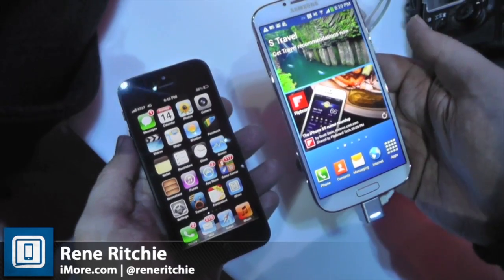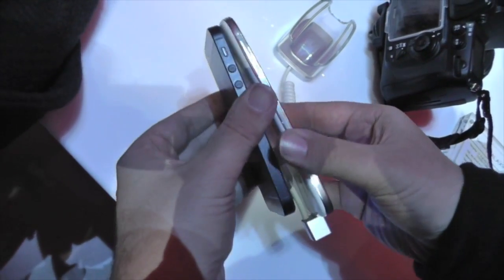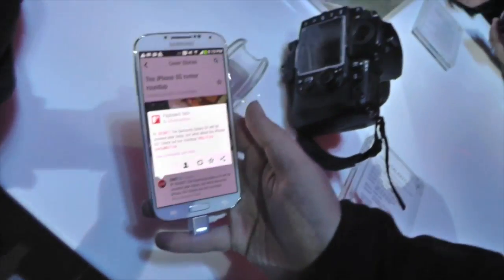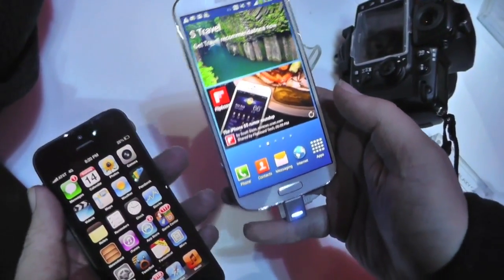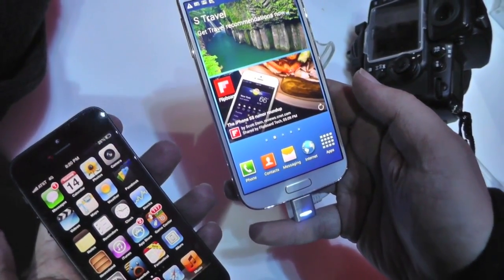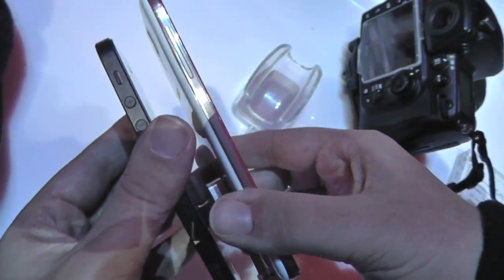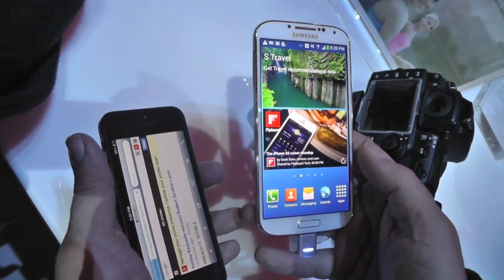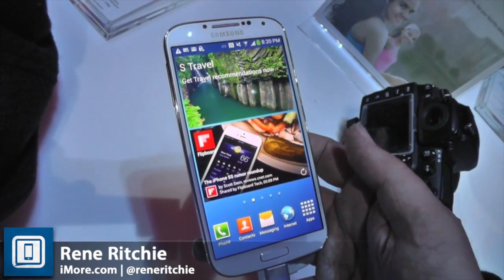iPhone 5 vs. Galaxy S4 hands-on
Live from Samsung Unpacked, Rene and Phil go hands-on with the iPhone 5 vs. the Galaxy S4, giving you a quick look at how Apple's best of 2012 looks next to Samsung's first of 2013. Does the iPhone 5 still hold up?